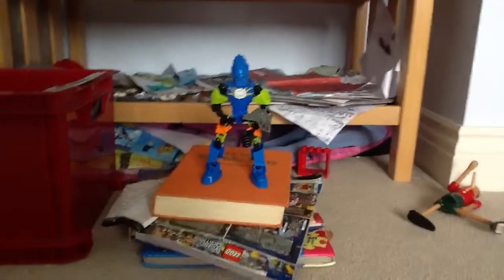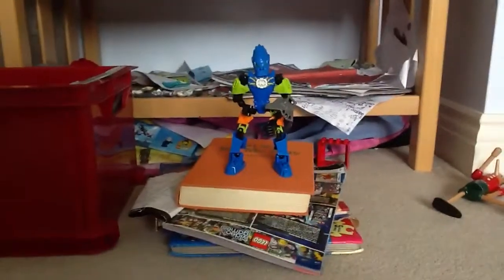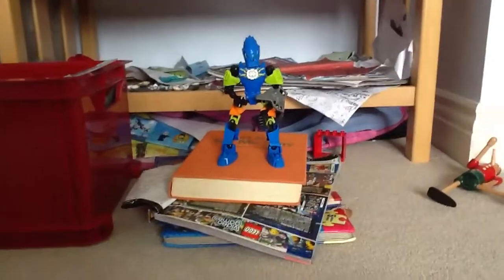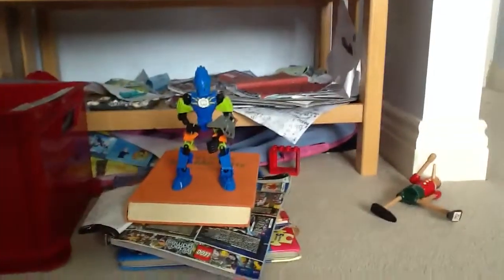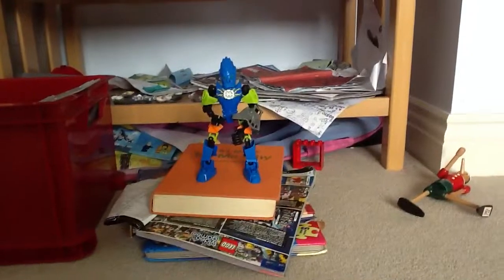Lego hero factory moc review surge